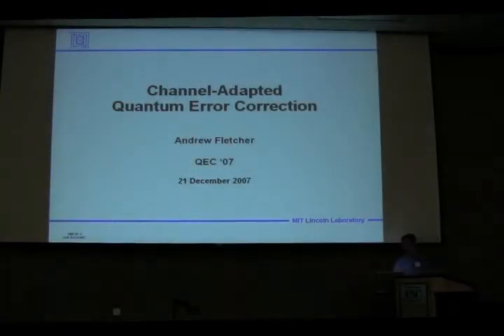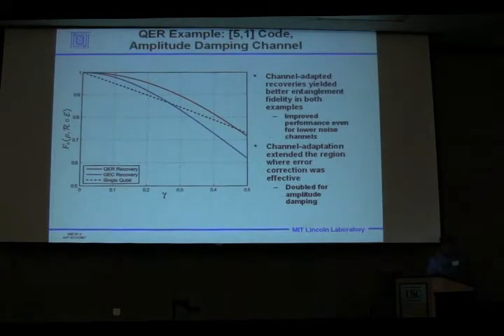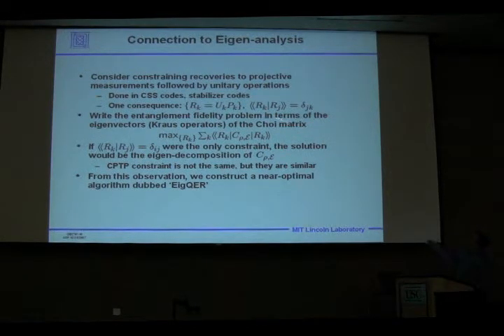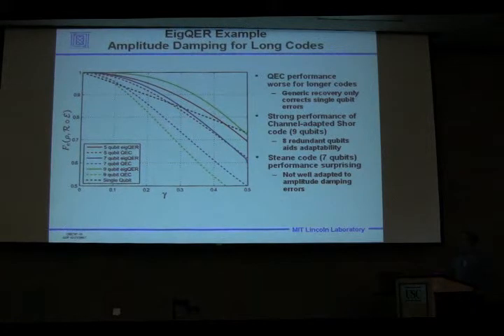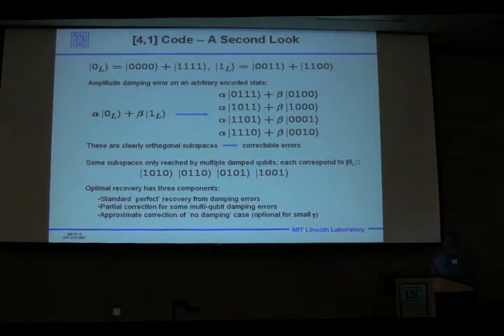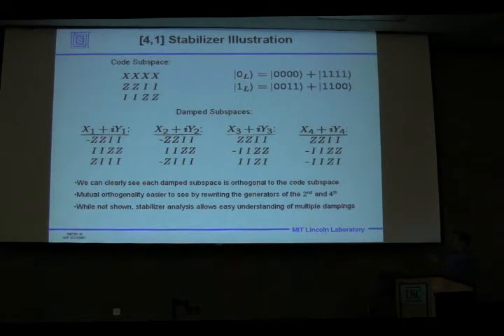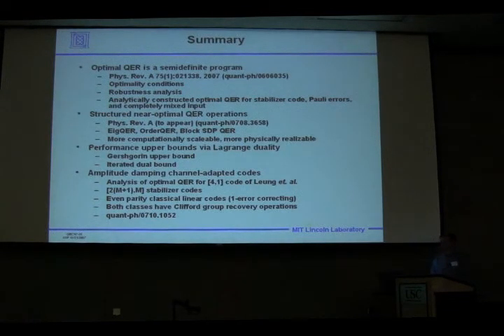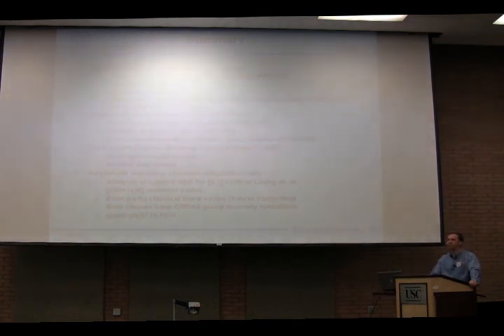QEC2007 Day5 07 Fletcher